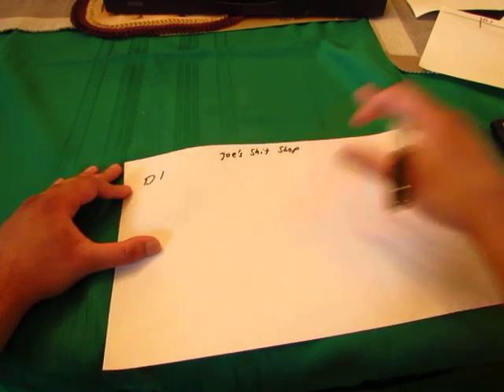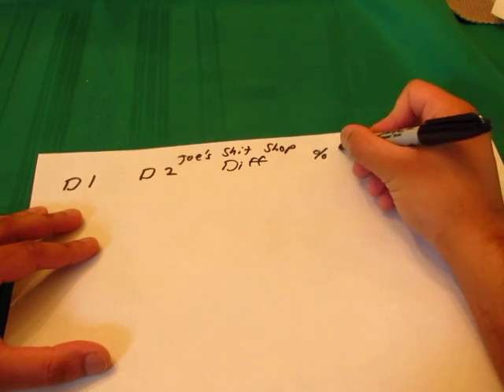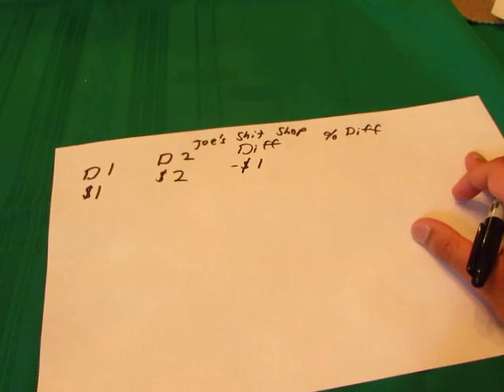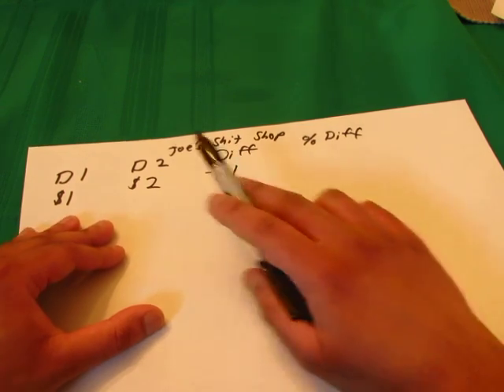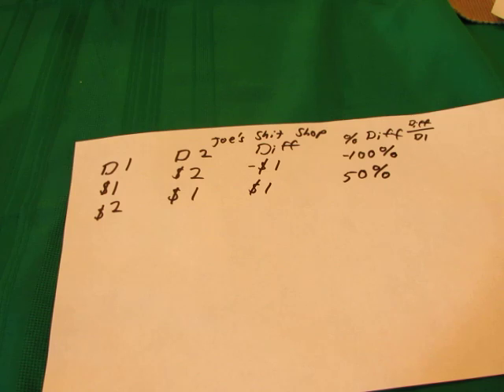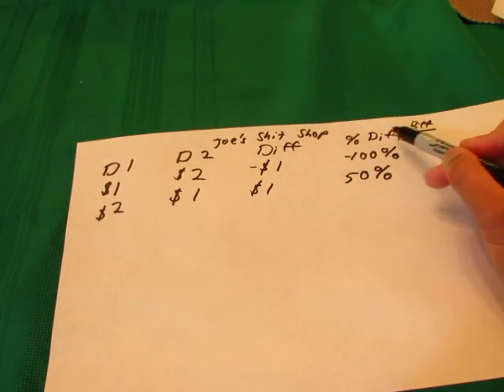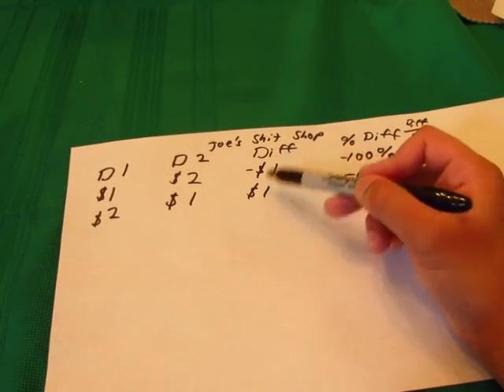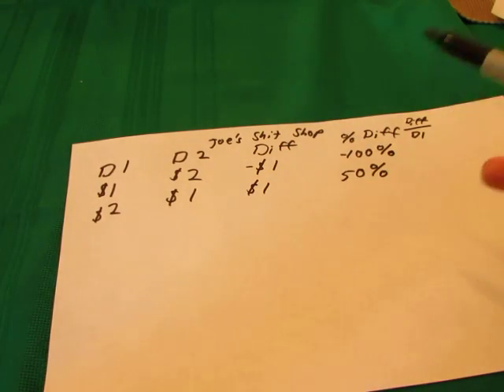Did god weave Math into Reality? Limitations of Mathematics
Anyone ever tell you that math proves that god exists? This person probably failed math class.